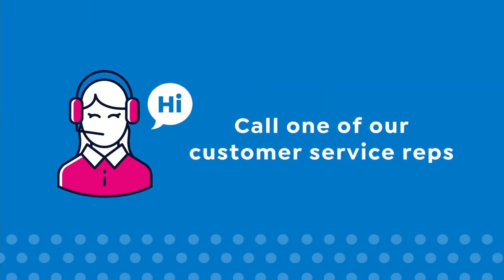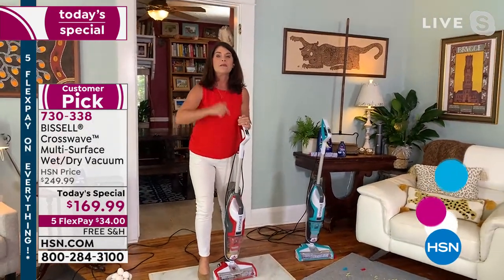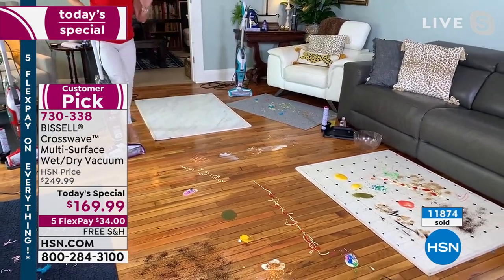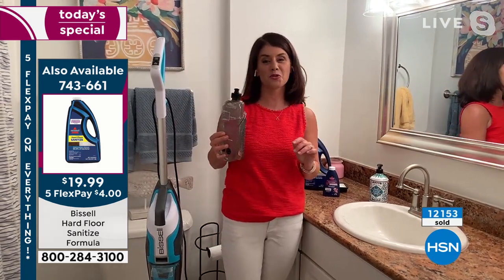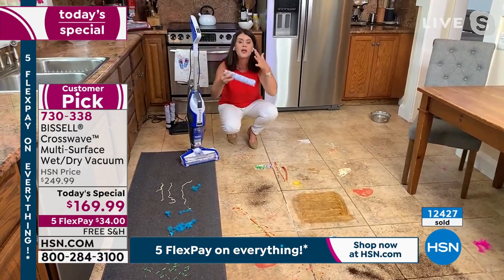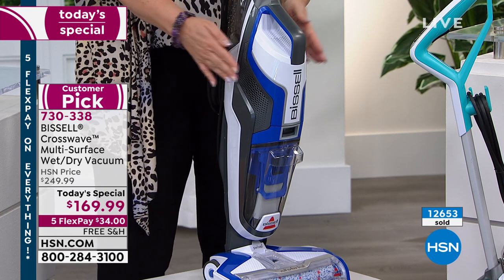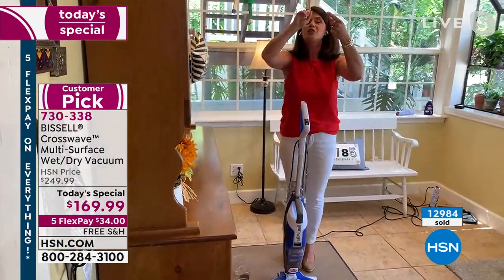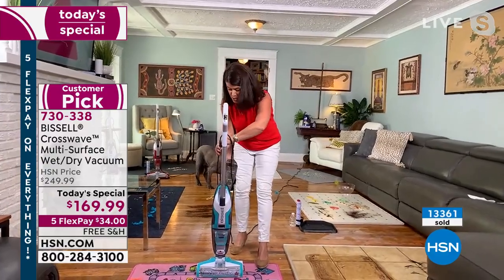HSN | Bissell Cleaning 05.29.2021 - 03 PM